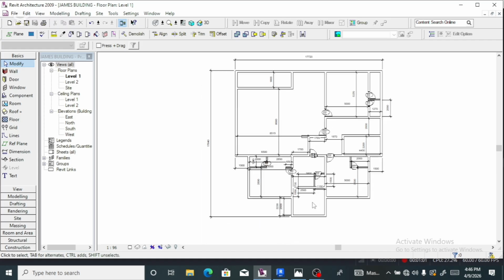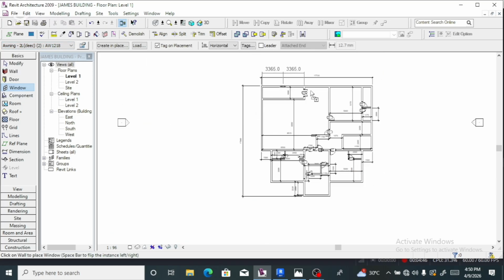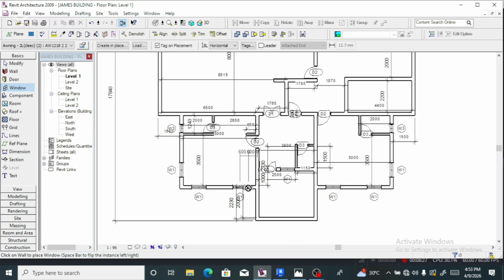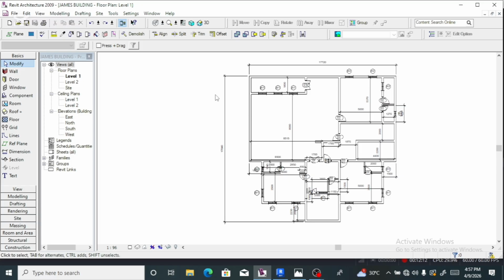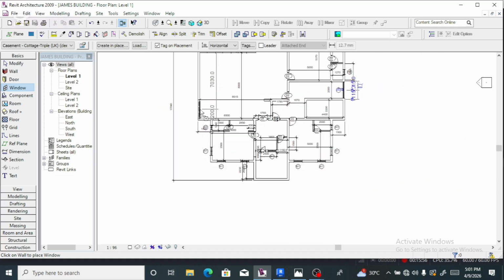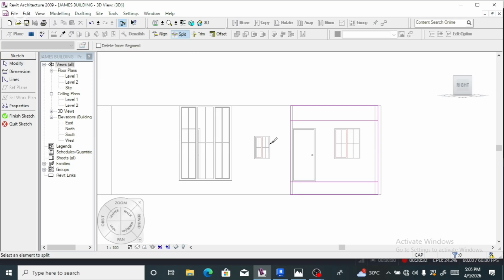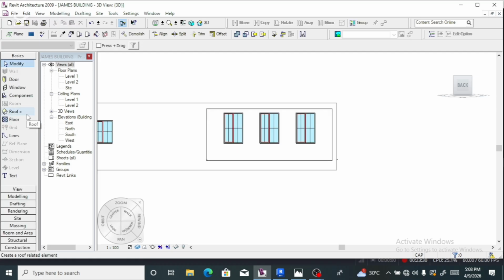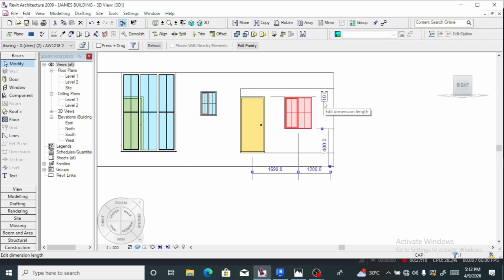Windows and door installation on a design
How to install Windows and doors on revit 2009